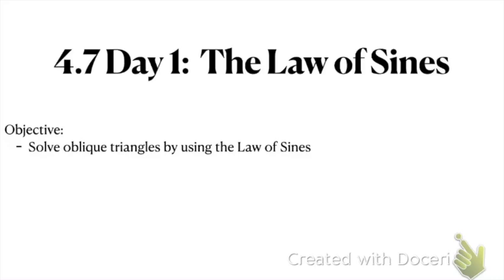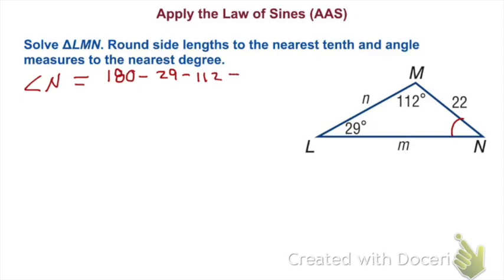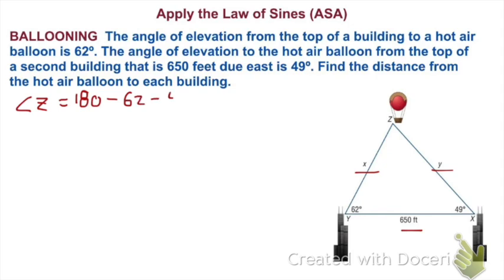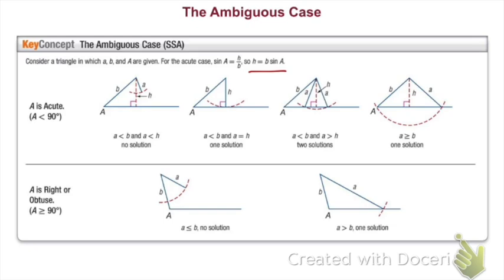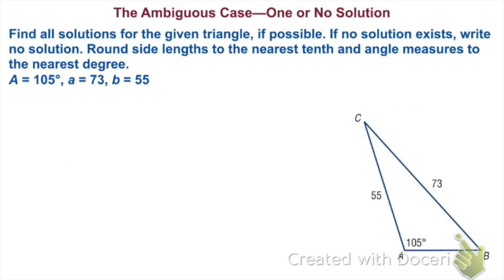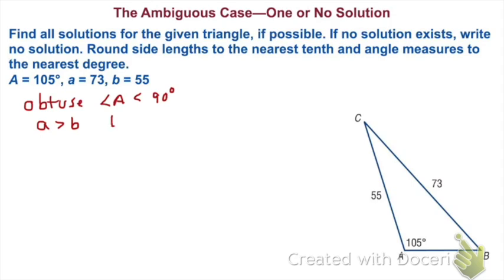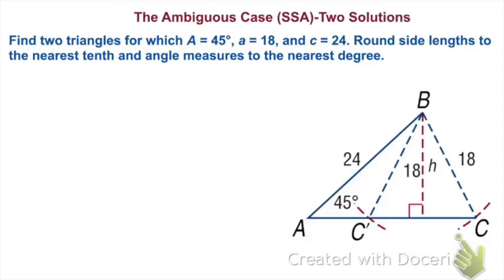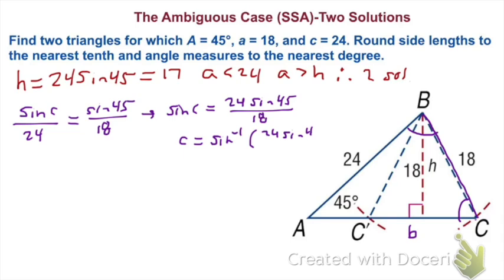Pre Calc 4.7 Day 1 The Law of Sines